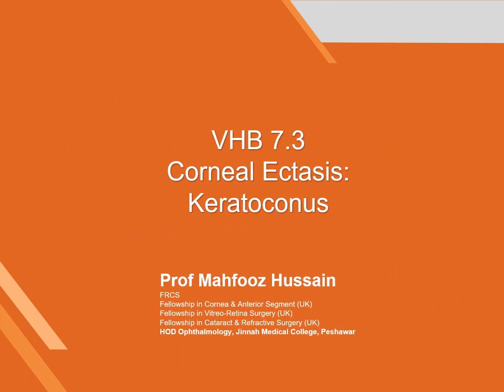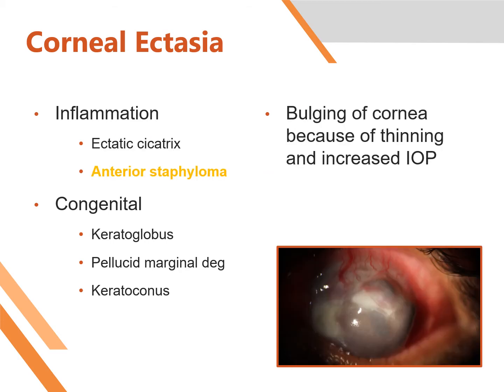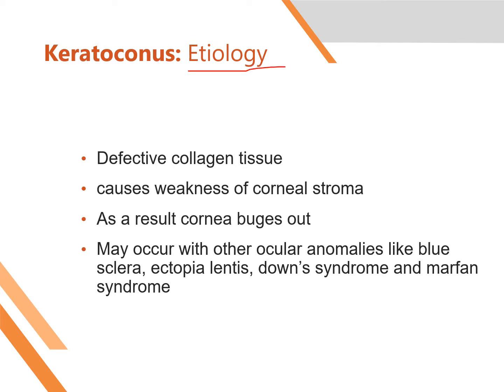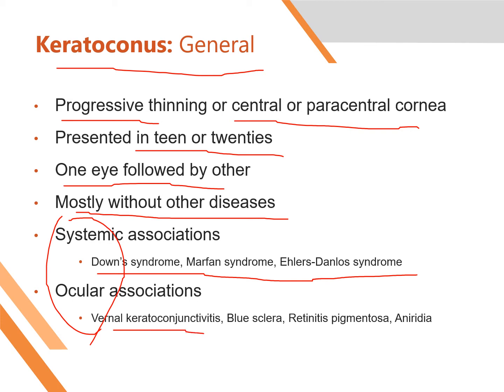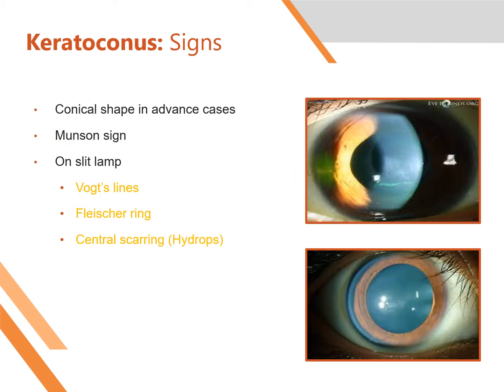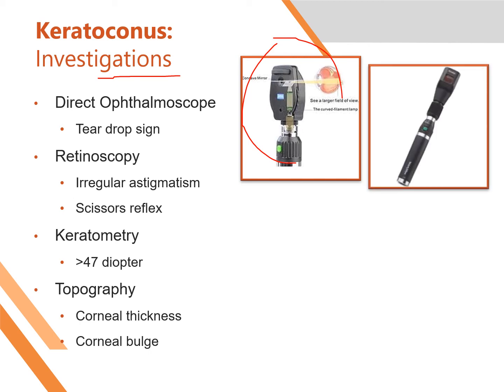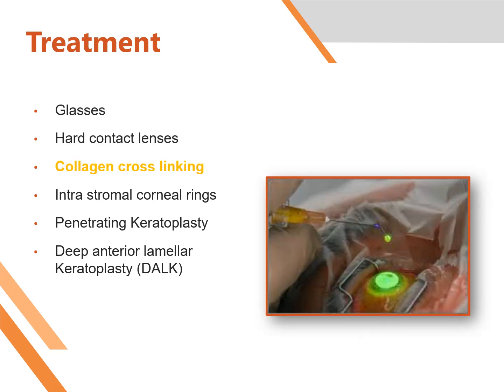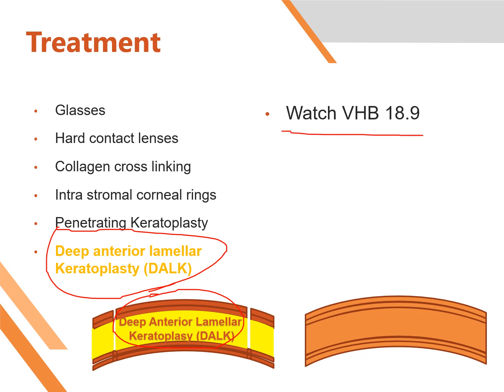Ectasia Keratoconus | Corneal Ectasia | VHB 7.5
Classification of corneal ectasia and description of keratoconus